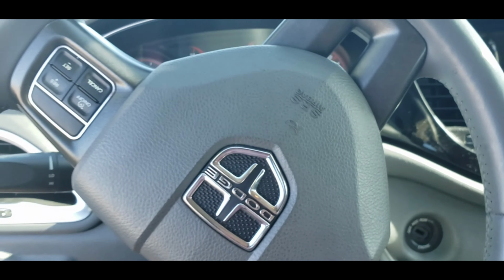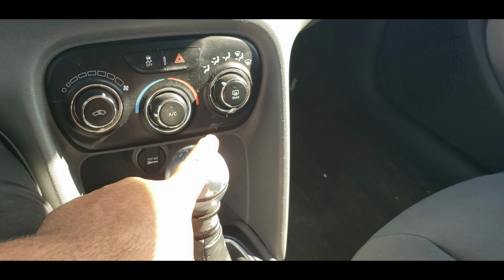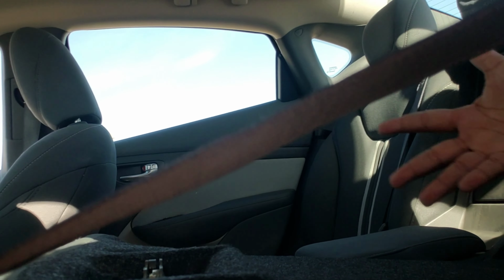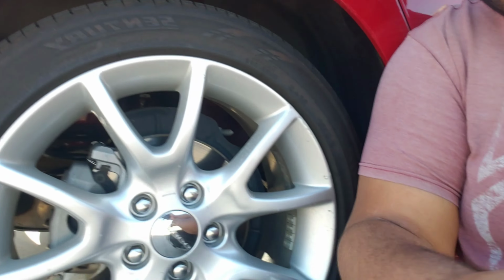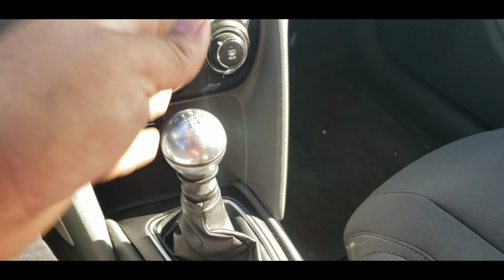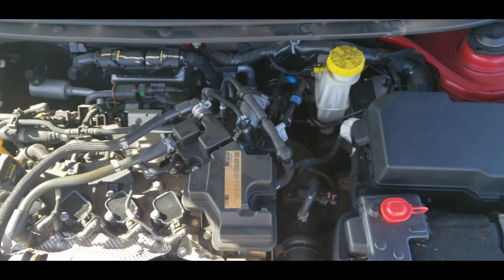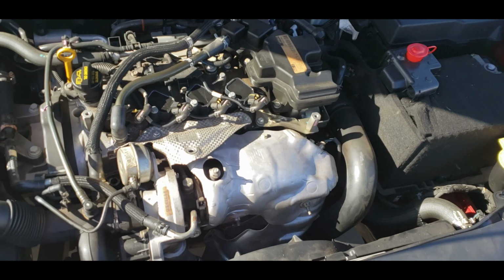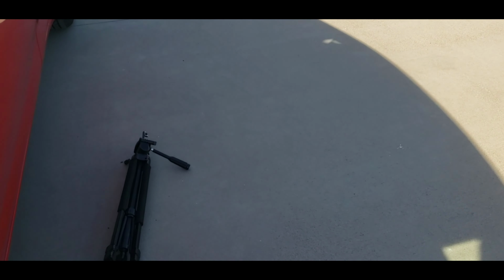I Bought A New Car